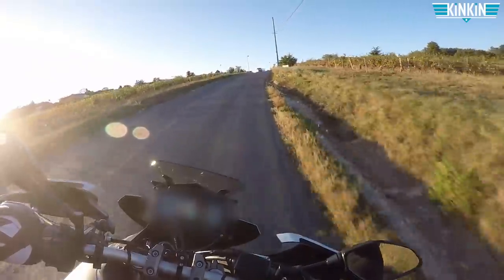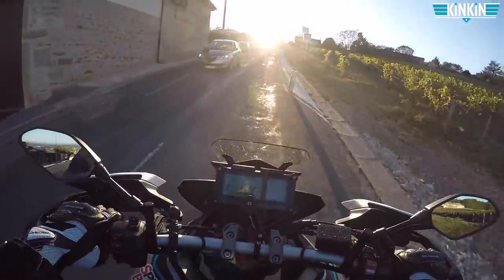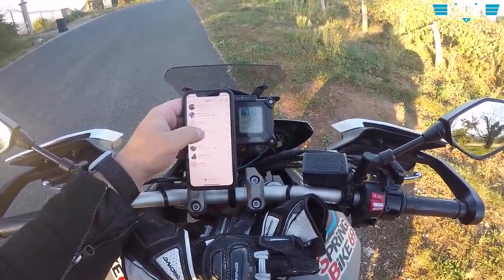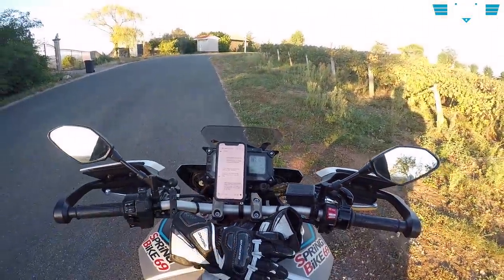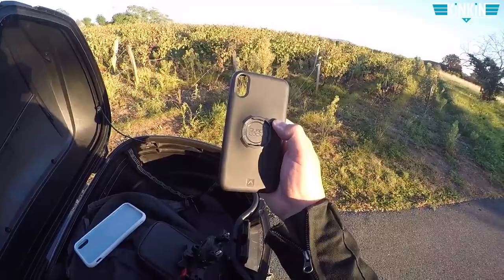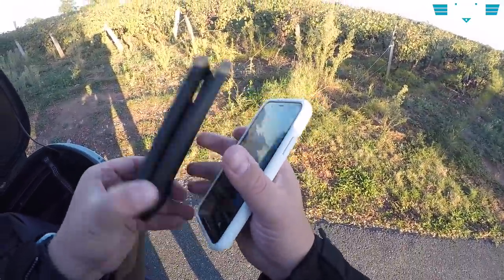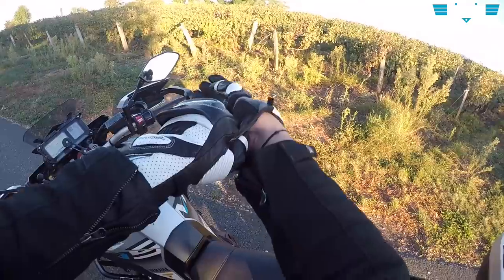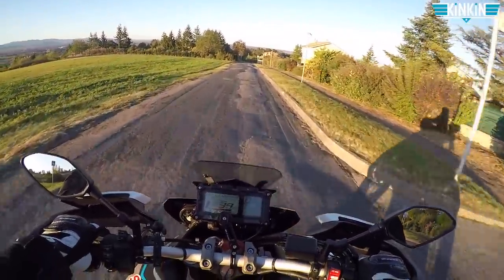GROS RISQUES AVEC QUADLOCK OU SP CONNECT !!! (Pour vos smartphones avec stabilisateur photo)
EDIT : Pour les Jean Kevin Phone House, arrêtez de dire que c'est que iPhone.
Regardez par vous même dans les commentaires, samsung - huawei - LG sont dans le lot.
Il y a bien des iphones qui n'ont pas eu de problème tout comme des Samsung.
Arrêtez de faire la sourde oreille, c'est tellement naz ...
Les commentaires Jean Kevin motorola seront supprimés à l'avenir ;)

EDIT 2 : A l’époque du test évidement le systeme anti vibration n’existait pas.

Je vous ai présenté récemment un produit qui se nomme Quadlock. On peut voir ce support téléphone chez pas mal de motovloggers. J'ai voulu tester Sp Connect qui est un concurrent avec un produit de meilleure qualité. Finalement il faut savoir que ces 2 produits peuvent endommager vos téléphones.
Je vous laisse découvrir l'explication en vidéo.

(Je ne touche pas de commission sur les ventes)

🔻MES PARTENAIRES🔻
🔸 Rhinoshield (avec le code kinkin2020)
🔻MES RESEAUX🔻
🔻MON MATOS🔻
🏍   MT09 Tracer
🎥   GOPRO HD4 Silver
🎥   iPhone XR
🎥   CANON 800D